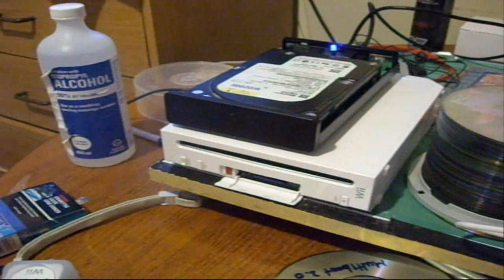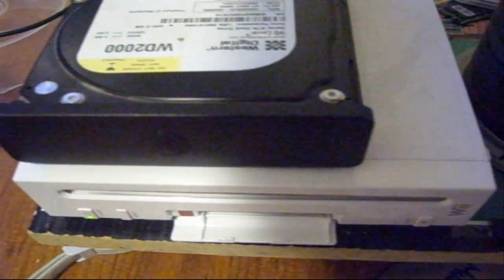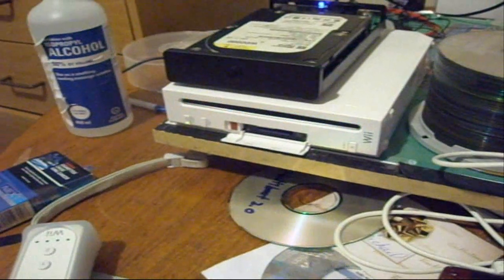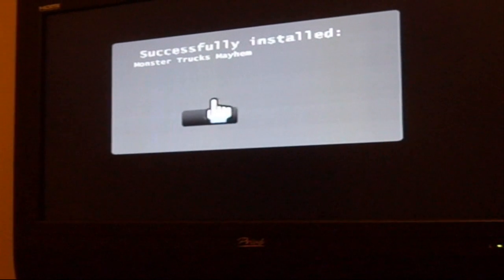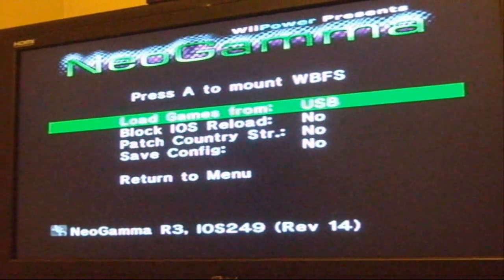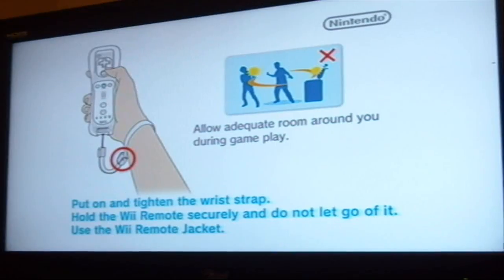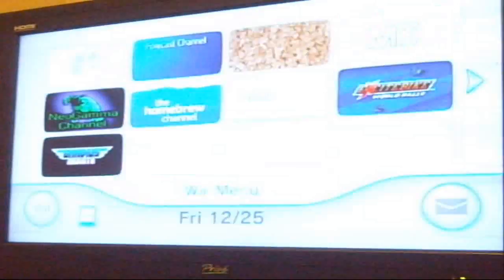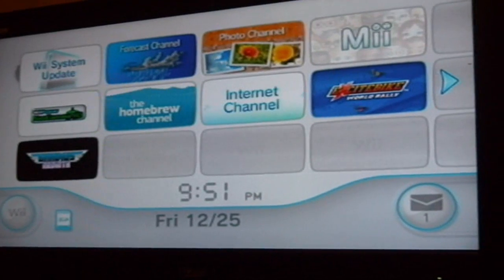How To Play Wii Games off External Hard Drive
software needed for homebrew channel is called Cover Floader
everything i mentioned can be easily googled.